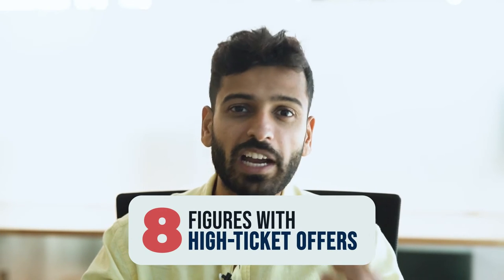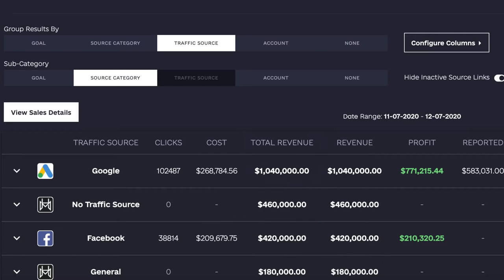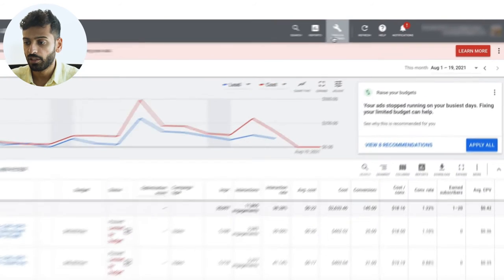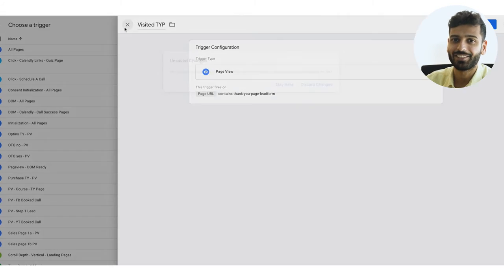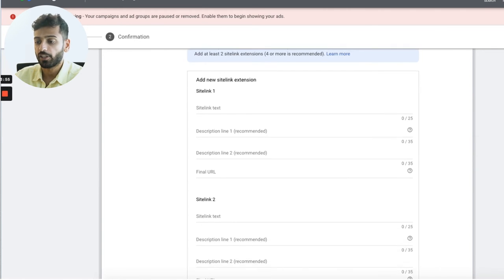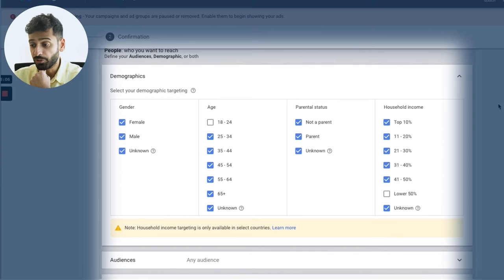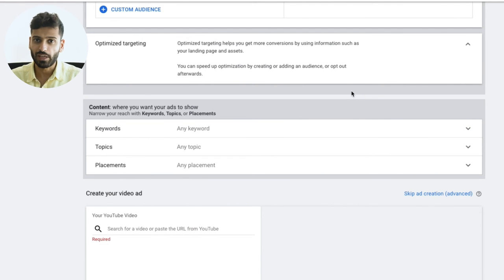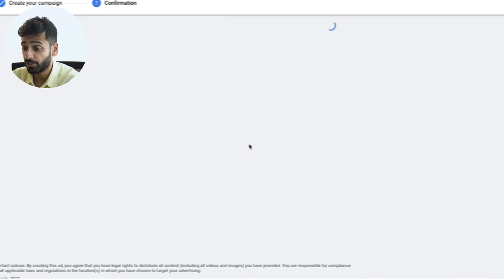YouTube Ads for Coaches and Consultants - Step-By-Step Tutorial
If you're a coach or consultant, you need to watch this YouTube Ads for Coaches and Consultants Step-by-Step Guide today!

📩 📩 Get Weekly Updates on Latest Ad Buying Strategies, Guides, and Much More

00:00 Intro
01:10 Why Coaches and Consultants Should Use YouTube to Advertise
02:05 How You Can Get to 7 Figures Revenue With YouTube Ads
03:32 How to Script A YouTube Video Ad
03:59 Scripting for YouTube Ads - Step 1: Having a Great Hook
04:59 Scripting for YouTube Ads - Step 2: Build Credibility
05:32 Scripting for YouTube Ads - Step 3: Present Your Offer
06:20 Scripting for YouTube Ads - Step 4: Have the first CTA
06:48 Scripting for YouTube Ads - Step 5: Go More in Depth
07:15 Scripting for YouTube Ads - Step 6: Address Objections
07:39 Scripting for YouTube Ads - Step 7: Add Social Proof
08:07 Scripting for YouTube Ads - Step 8: Add Another CTA
08:30 Scripting for YouTube Ads - Step 9: Add Countdown Timer
08:50 How to Shoot a YouTube Video Ad
11:48 How to Edit a YouTube Video Ad
13:16 How to do Tracking for YouTube Ads - Basics
16:45 How to Setup Campaigns for YouTube Ads
26:08 How to Use Tubesift for Placement Targeting Campaigns With YouTube Ads
28:20 What Metrics Should Coaches use To Analyze YouTube Ads' Campaigns Performance
30:40 If You're a Coach or Consultant Getting Into YouTube Ads, Do this now!
31:12 Outro

Don't forget to subscribe to see videos before anyone else to get access to the youtube ads academy and to see what's working in digital marketing as well as the latest online marketing strategies for a digital agency: